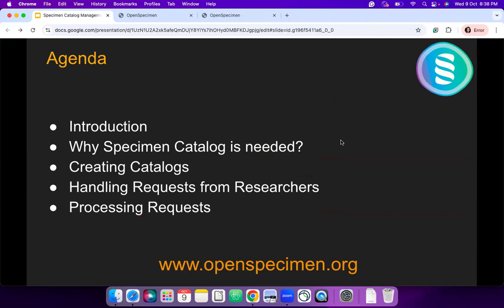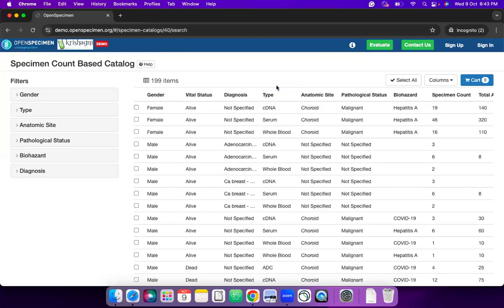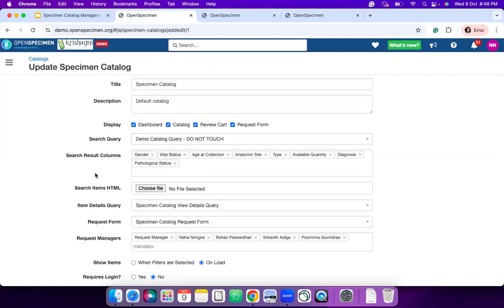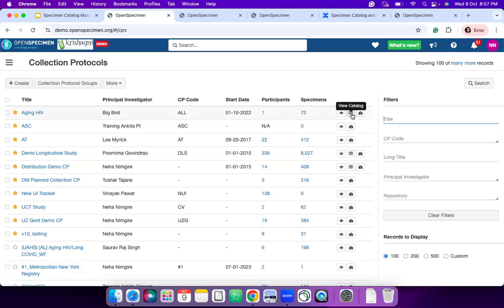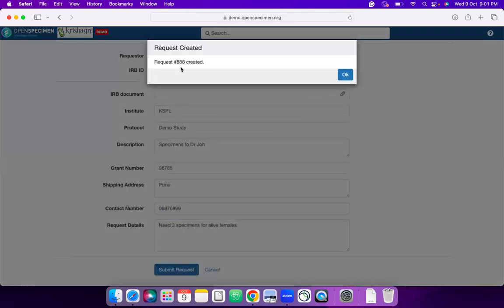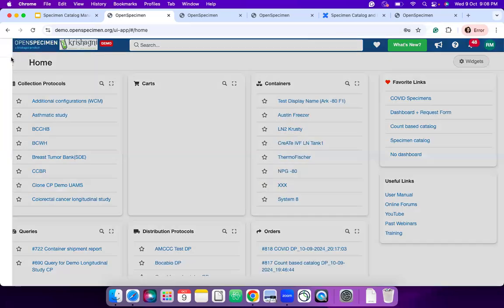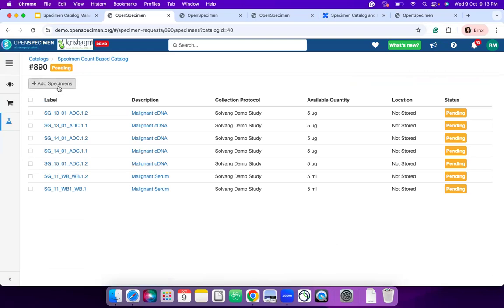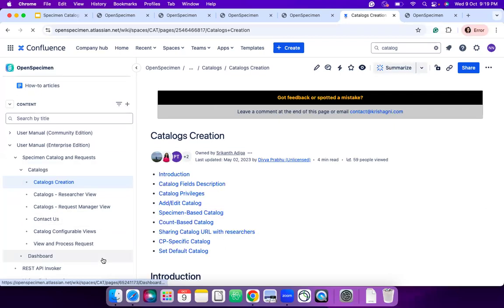Specimen Catalog Tutorial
OpenSpecimen’s Specimen Catalog module is an easy way to share your specimen data with your research community. You can create multiple catalogs with its dashboard and request form. This webinar demonstrates creation of different types of catalogs, linking them to query and a request form, and handling requests from the researchers